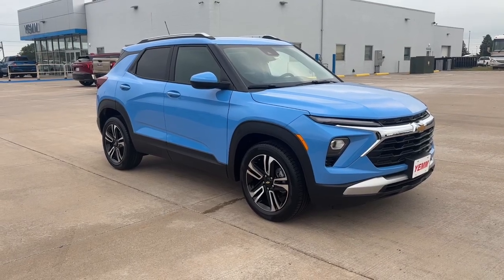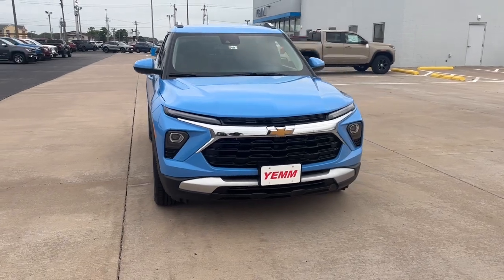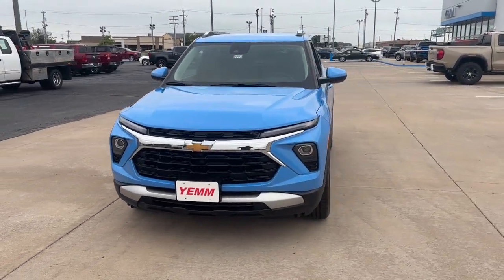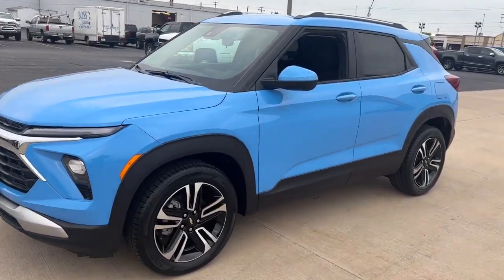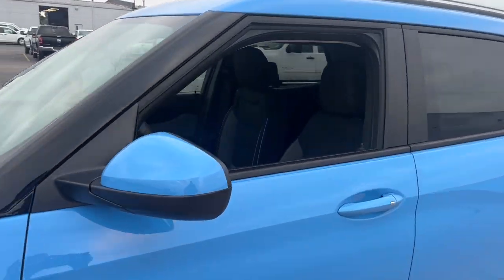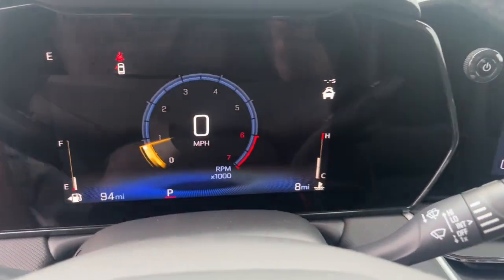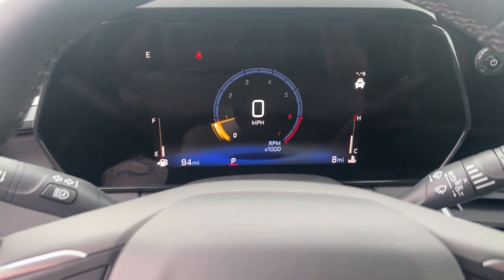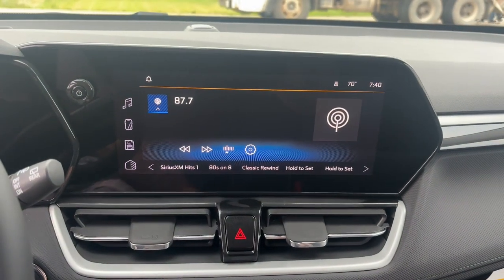2024 Chevrolet TrailBlazer LT Galesburg, Burlington, Peoria, Kewanee, Moline IL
New 2024 Chevrolet TrailBlazer LT available at Yemm Chevrolet Buick located in 2195 N. Henderson St, Galesburg, IL, 61401.
Stock#: 24417 - VIN#: KL79MPS20RB197138